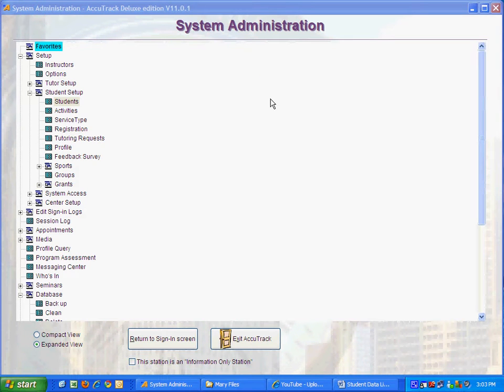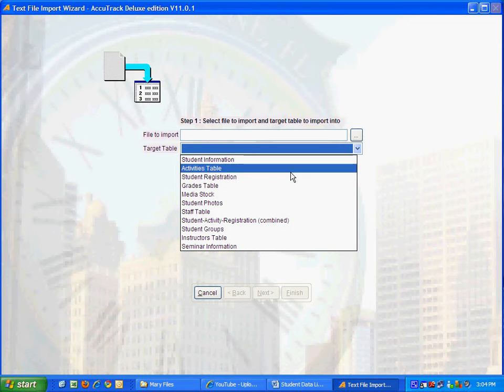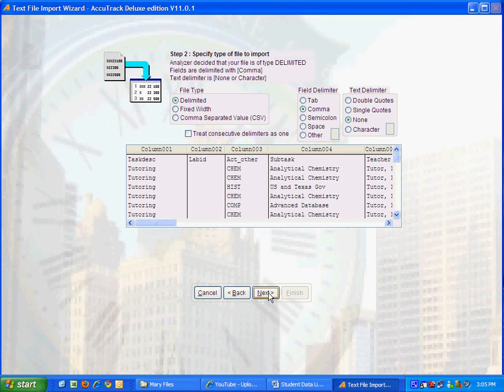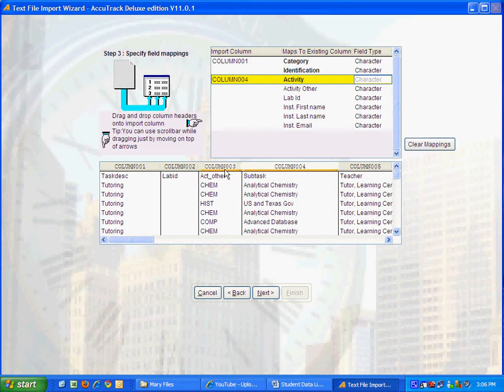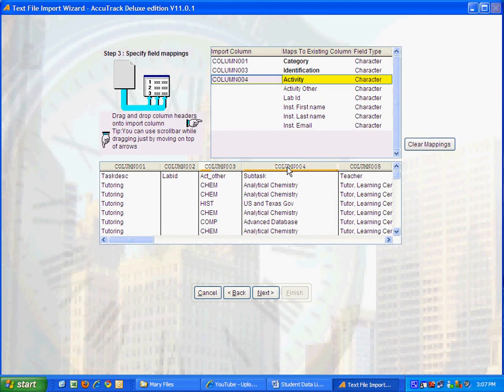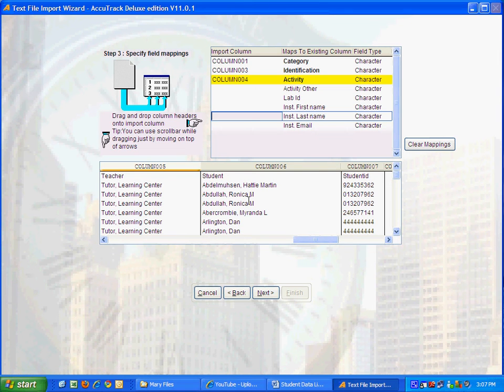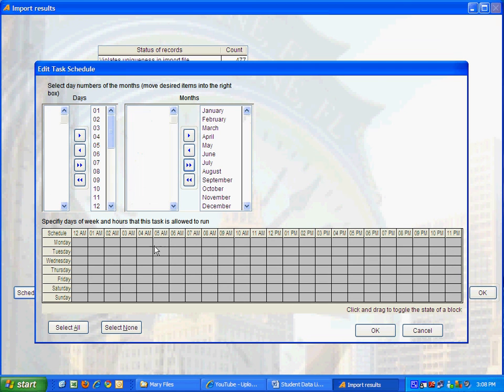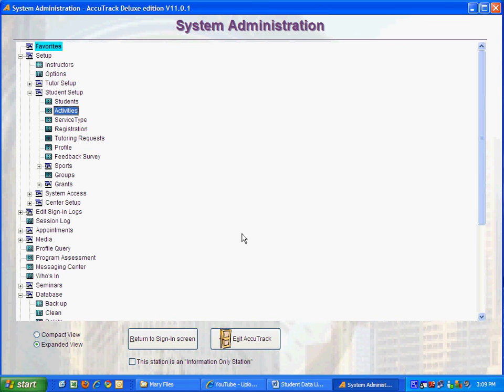AccuTrack Activity Import -Engineerica Systems Inc.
AccuTrack Activity Import